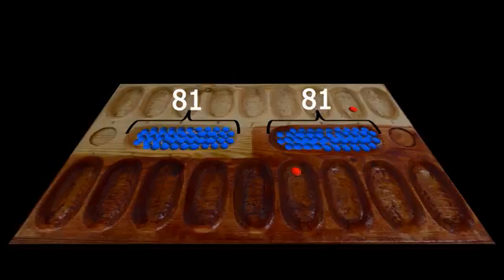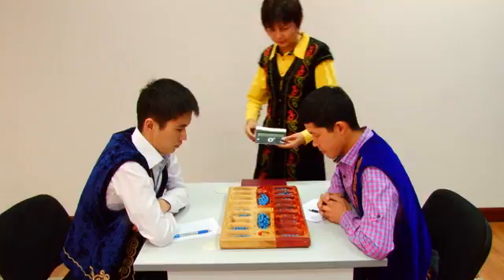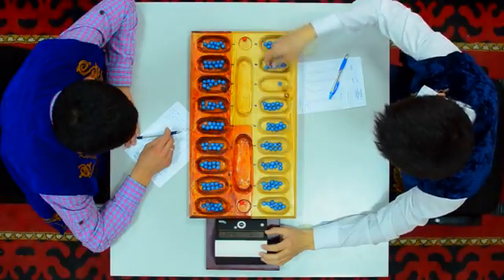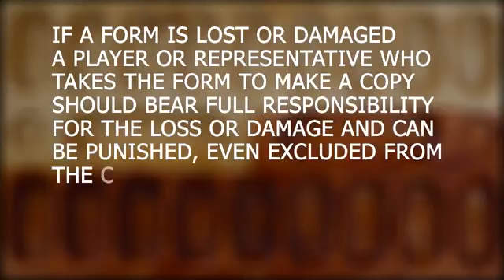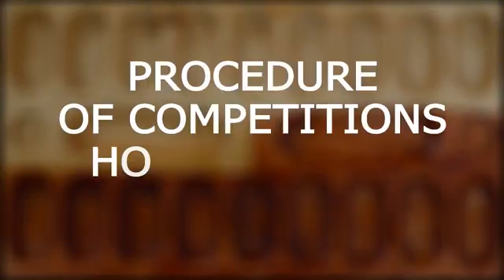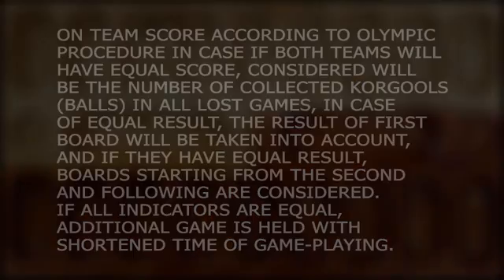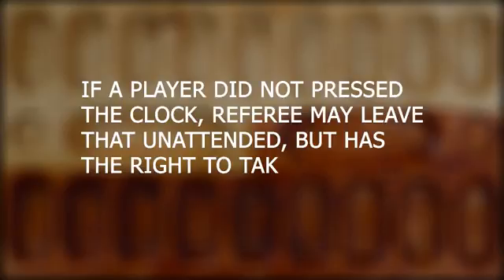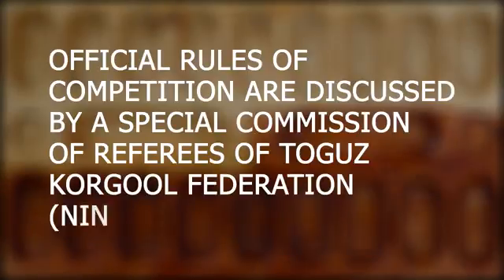Rules of toguz korgool